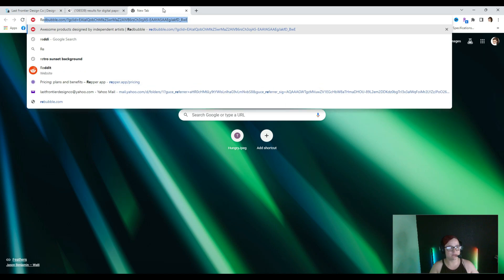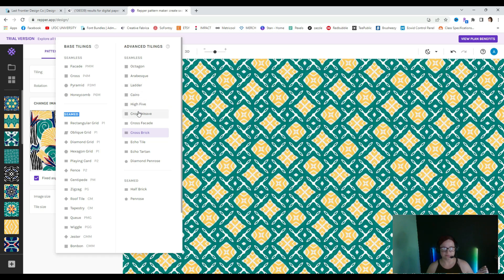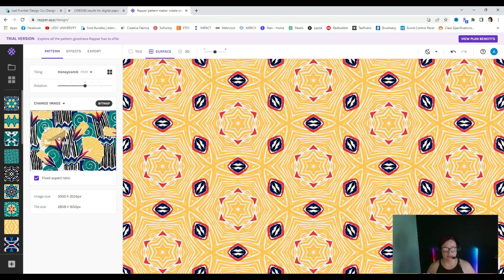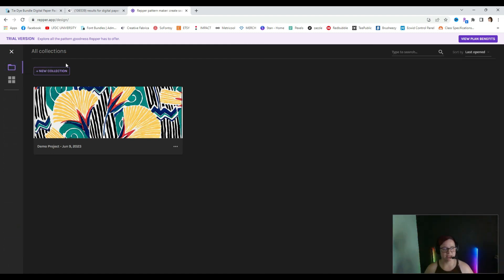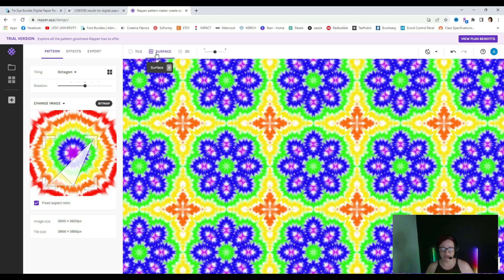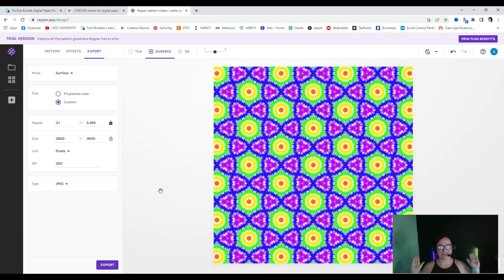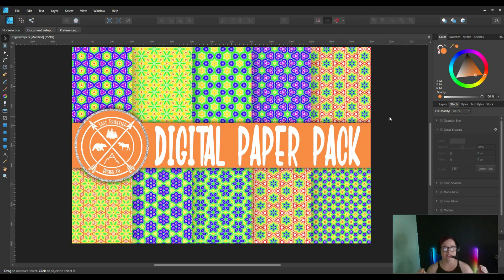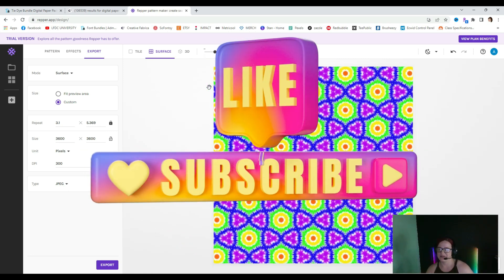Design Like a Pro: Mastering Pattern Creation with Repper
FREE STUFF! 🔥 Welcome to “Design Like a Pro: Mastering Pattern Creation with Repper”!

In this tutorial, we delve into the mesmerizing world of pattern design through the lens of the incredible Repper app. Whether you’re a seasoned designer or just starting out, this video will equip you with the skills to create stunning patterns that will leave everyone in awe.

💡 Why Repper?
Repper is a powerful tool that takes ordinary images and transforms them into extraordinary patterns. Whether you’re looking to create custom fabrics, wallpaper, packaging, or digital artwork, Repper’s intuitive interface and range of features make it the ultimate choice for professionals and hobbyists alike.

Have any questions or want to share your own creations?

Credits
Introduction: Canva
Videography: Ashley Osborn Sony ZV1F/Wondershare Filmora

Last Frontier Design Co.
Ashley Osborn
4900 Palmer-Wasilla Hwy